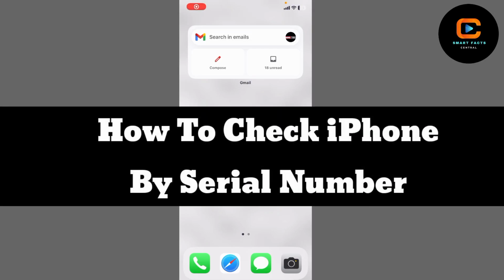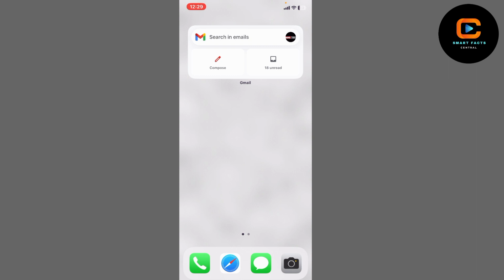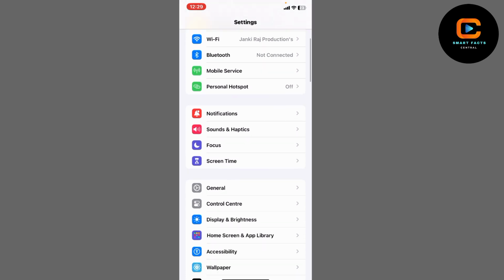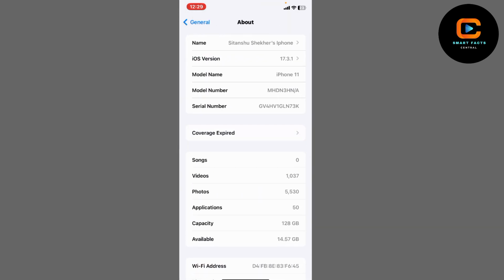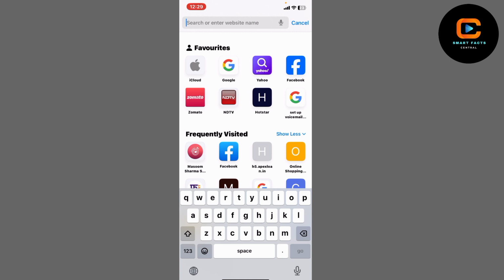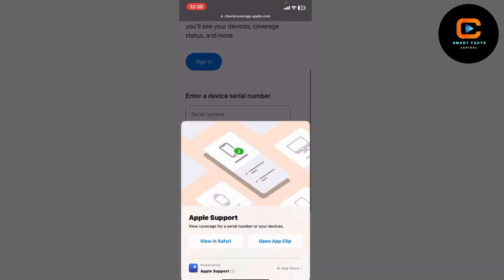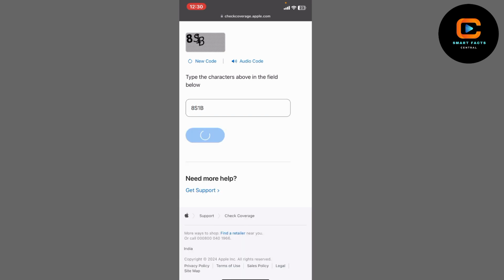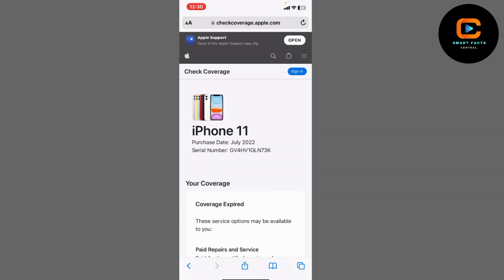How to Check iPhone by Serial Number (Full guide)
In this video, I'll show you how to How to Check iPhone by Serial Number (Full guide). The method is straightforward and clearly described in the video. Follow all the steps & How to Check iPhone by Serial Number (Full guide)